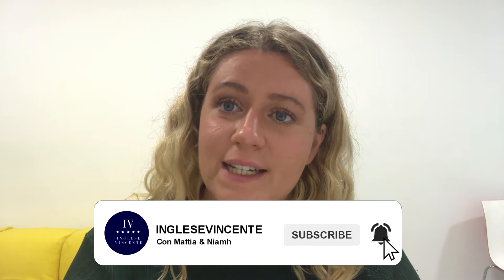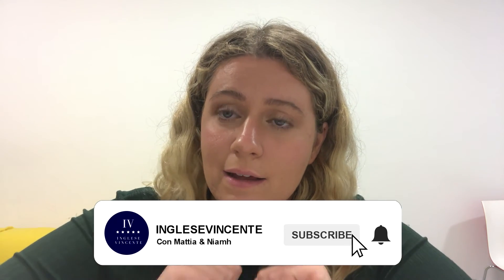Quando utilizzare il Present SIMPLE e il Present CONTINUOUS in inglese?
👉 Scopri il NUOVO sistema dei 21/90 giorni per parlare INGLESE CON SICUREZZA.

📱 Hai una DOMANDA RAPIDA sui nostri percorsi? Scrivi subito alla nostra assistenza su WhatsApp cliccando sul

📞 Non sai QUALE CORSO scegliere? Prenota una chiamata gratuita e senza impegno

Chi sono Mattia & Niamh❓ Perchè possono aiutarti❓

Mattia Chiari:
🔸Esperto dell'apprendimeto rapido della lingua inglese

🔸Ha studiato dai migliori poliglotti del mondo ed è a conoscenza di tutte le tecniche e le strategie per trasformare l'inglese di qualsiasi persona

🔸Era balbuziente e dislessico. In 3 mesi è diventato fluente in ingese superando ogni record

🔸Ha aiutato 583 italiani, negli ultimi mesi, a diventare fluenti in inglese

🔸Insieme alla English Coach Niamh ha fondato una delle accademie più esclusive dell'apprendimento della lingua inglese la "Inglese Vincente Academy"

🔸Attualmente parla fluentemente 3 lingue e vive a Tenerife. È spesso in giro per il mondo per divulgare il suo sapere attraverso video educativi e dirette live

Niamh McGarrell:
🔸È la English Coach ufficiale di Inglese Vincente

🔸È laureata in una delle università più rinomate dello UK

🔸Segue personalmente un gruppo ristretto di persone, super motivate e di successo, che ogni giorno superano le proprie paure in inglese. Da importanti imprenditori a liberi professionisti che hanno voglia di cambiamento.

🔸È conosciuta per avere una pronuncia semplice e chiara, di facile comprensione anche per chi ha difficoltà in inglese.

🔸Lei insegna solo l’inglese “puro” di Londra. L’inglese universale che ti serve e di cui hai bisogno per i tuoi viaggi all’estero e per lavoro.